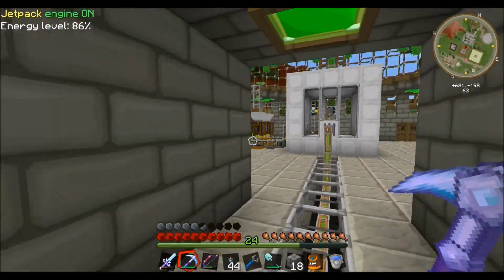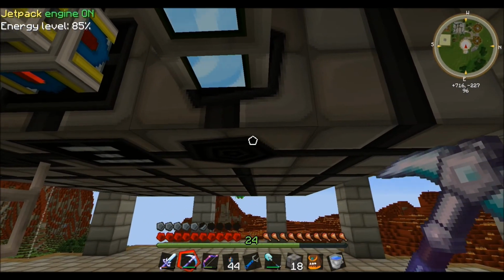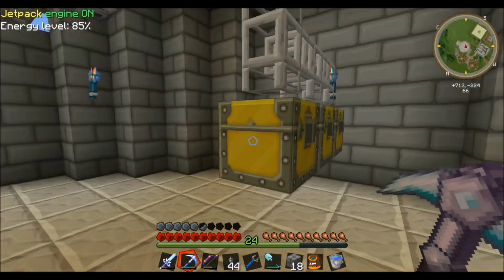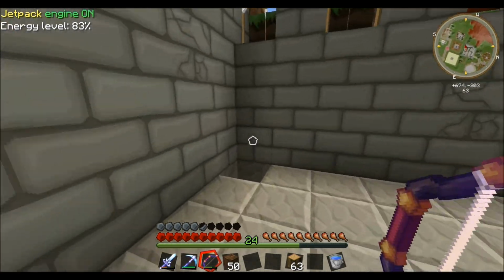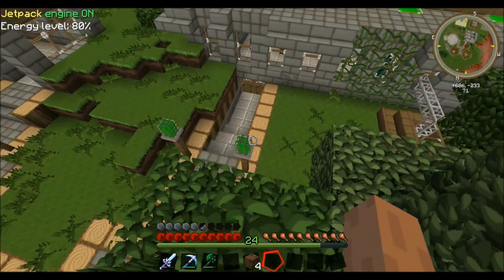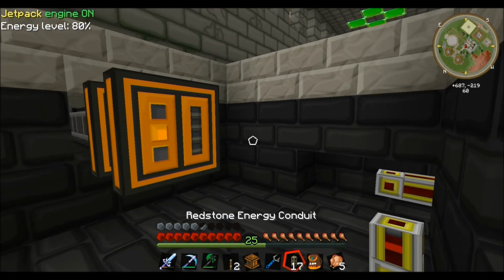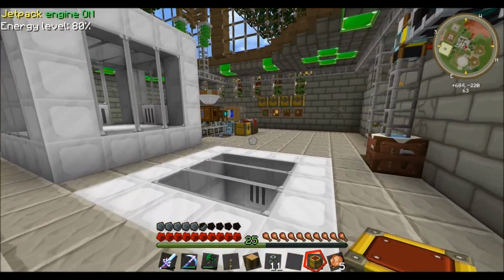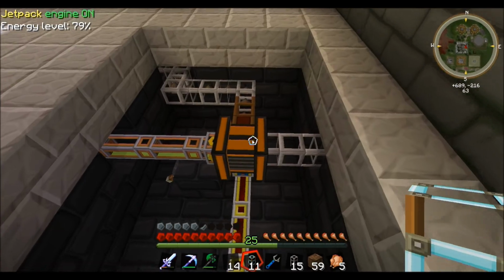Minecraft FTB - Ep.19 - Stacked Multi Farms, Biomass, and Biomass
In this Minecraft FTB (Feed The Beast) episode I say Biomass 199 times :) I show off my new stacked tree multi farm and explain how it works. Then I attempt to convert all the saplings into biomass as well as all the apples into apple juice, it works but still needs some work. Also need to figure out what I will do with all the wood? but that is for another episode.

Song Names: Goat (Southern Trap), Soul Sister by Robbero